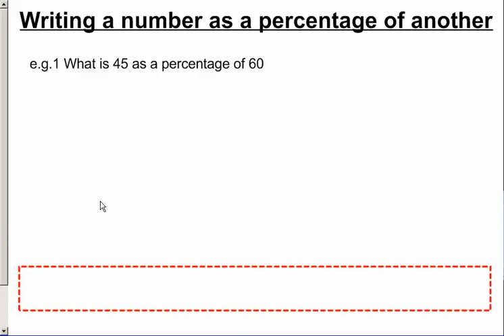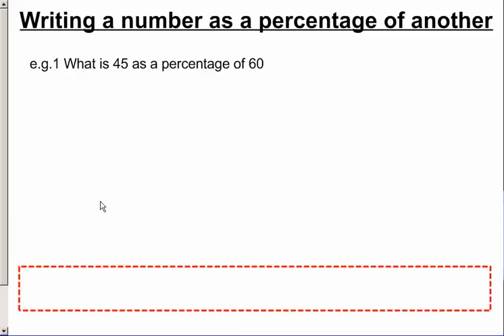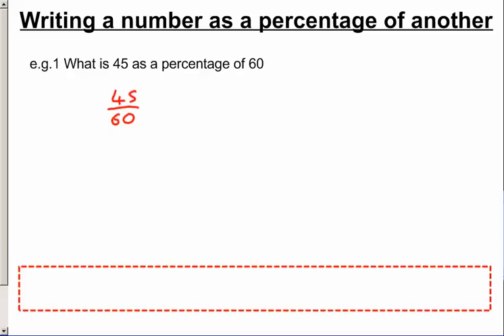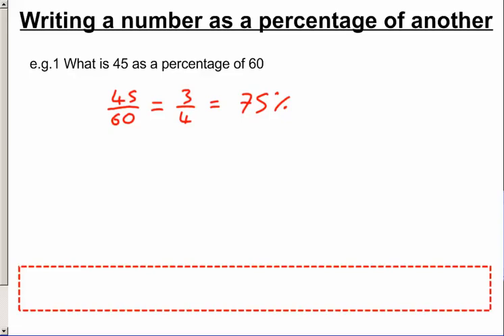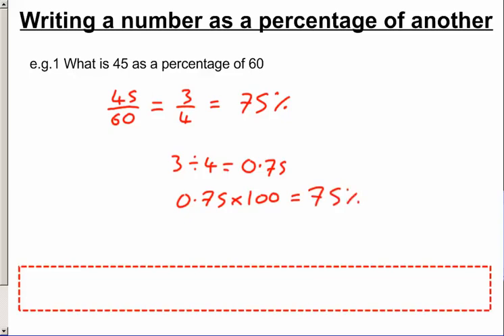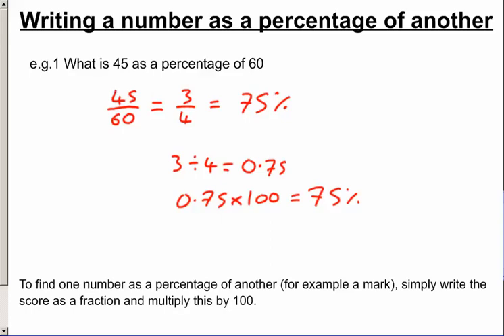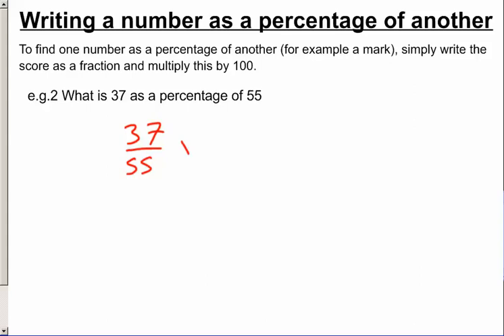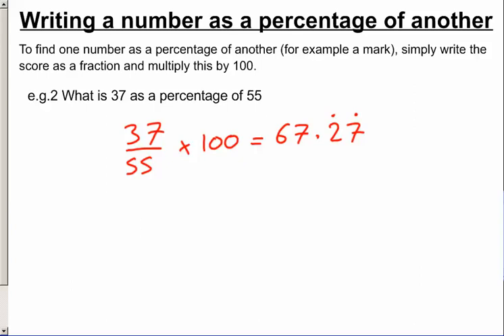Writing one number as a percentage of another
This video explain how to write one number as a percentage of another, for example turning a mark into a percentage.